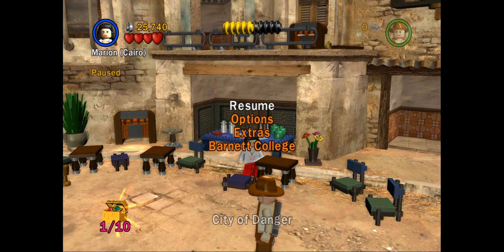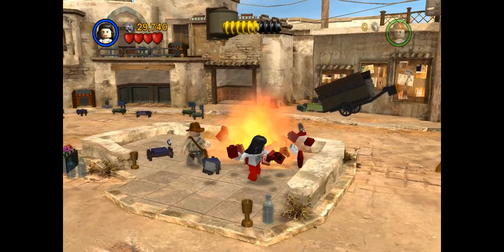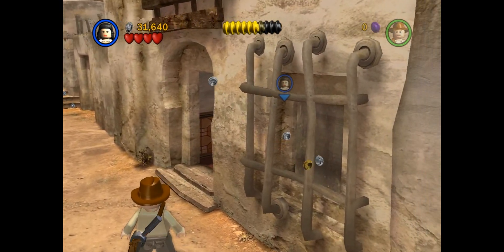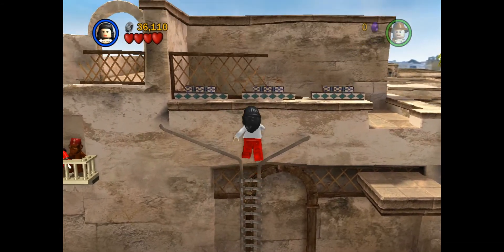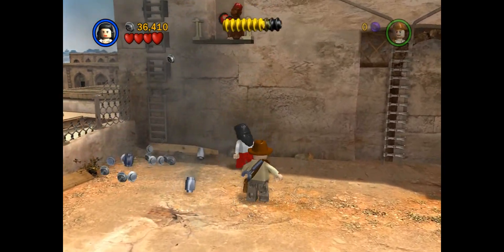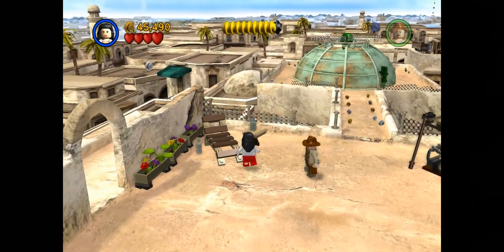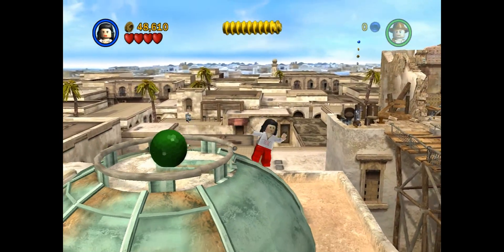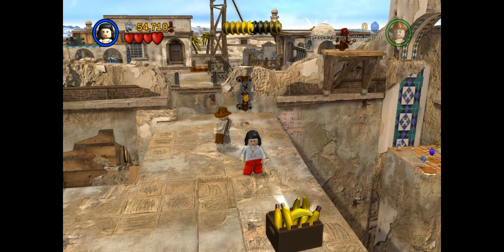Let's Play Lego Indiana Jones - Raiders of the Lost Ark - Level 3 - The City of Danger 2 of 3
Here we finish up with the first large market area and get up onto the roof tops and continue our journey. Along the way I make True Adventurer for this level, feed more monkeys, and experience lag. I also show you yet another rare wild purple stud! Woohoo! :D